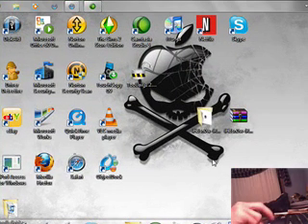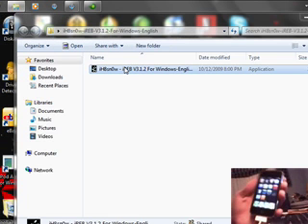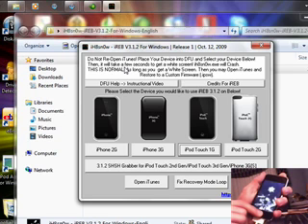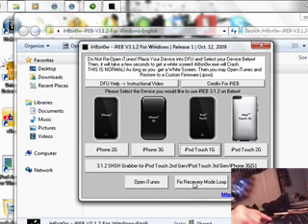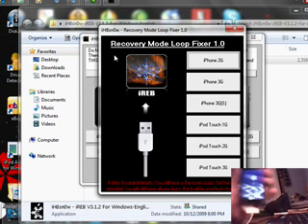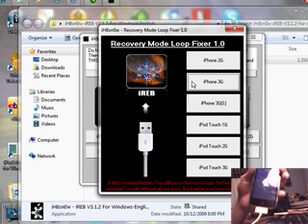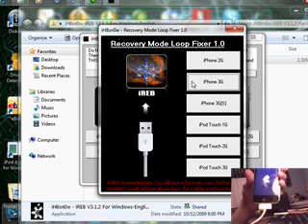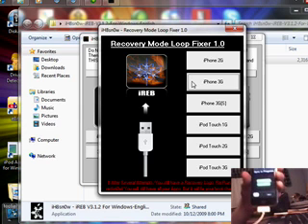iReb for iPod Touch and iPhone!!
iReb can be found here: iH8sn0w.com